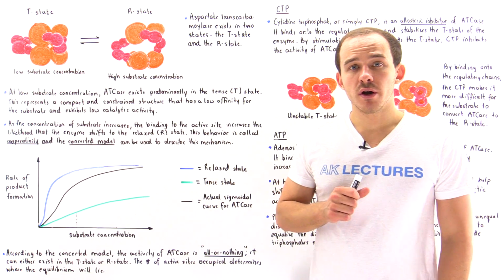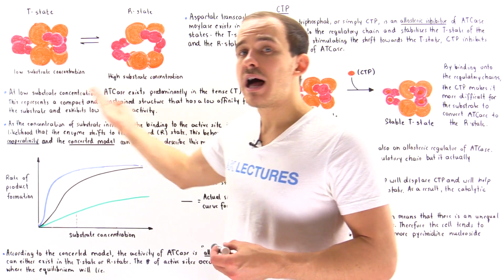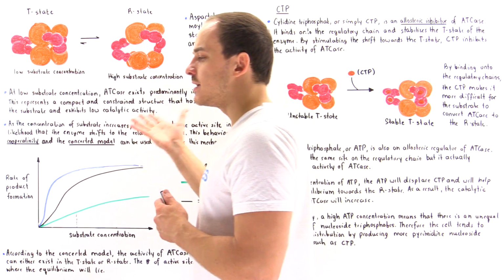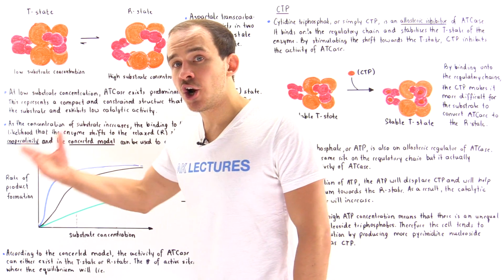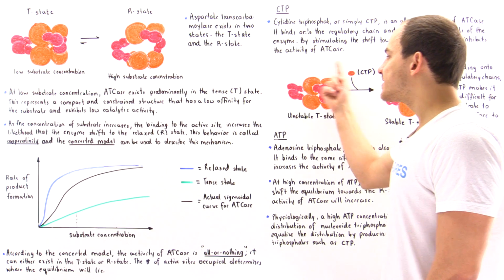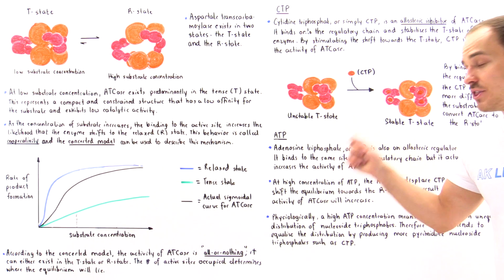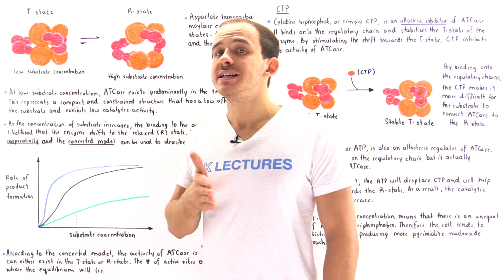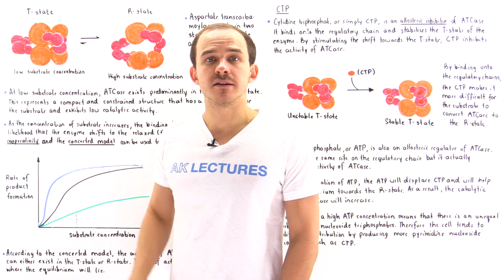Cooperativity and Allosteric Effectors of ATCase